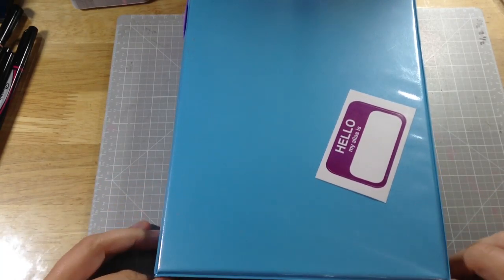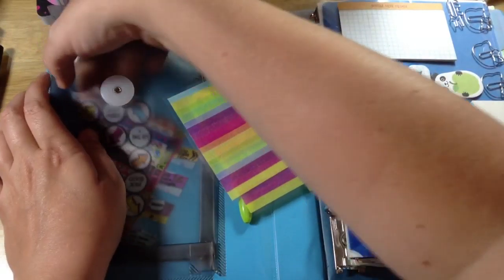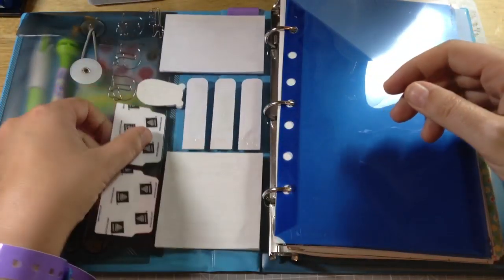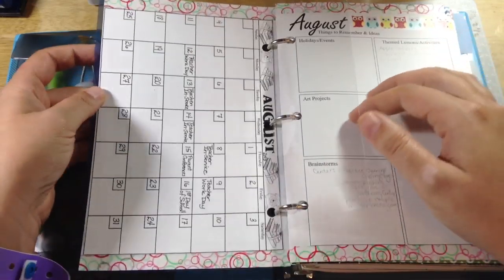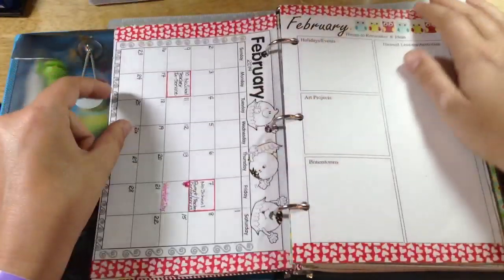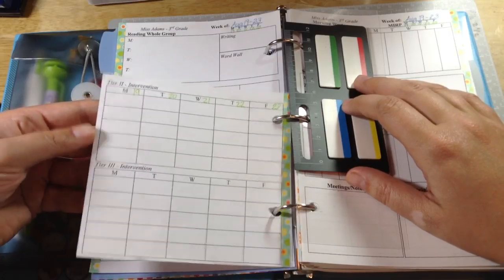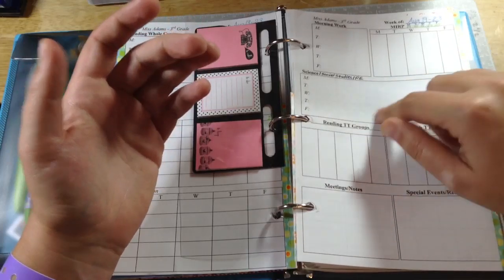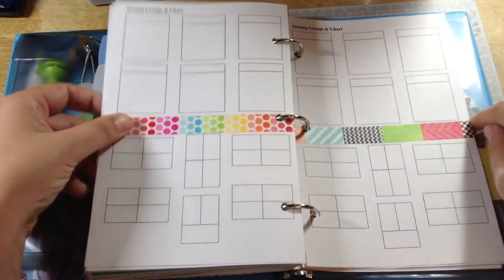Welcome! & Teacher Planner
Hi everyone!  Welcome to my new channel all about school and teaching :). I just like getting to share!  Also, the first look at my Filofax inspired teacher planner.  Enjoy :)

bateachergirl